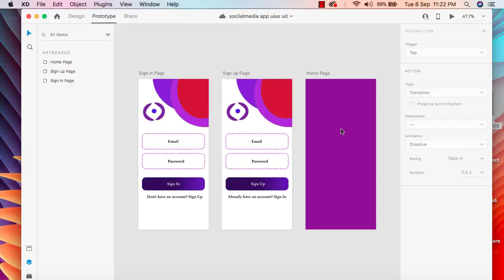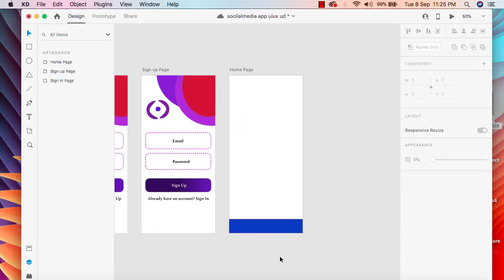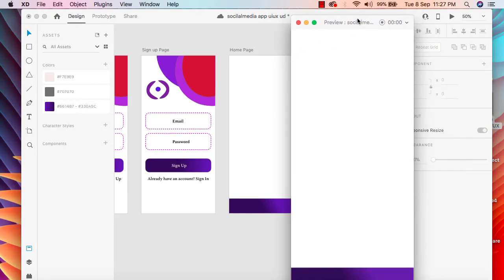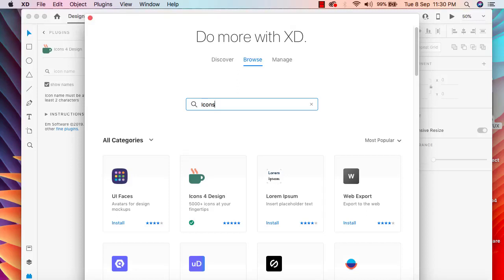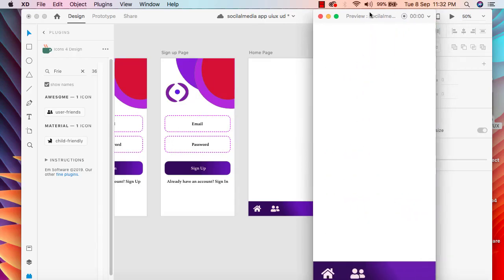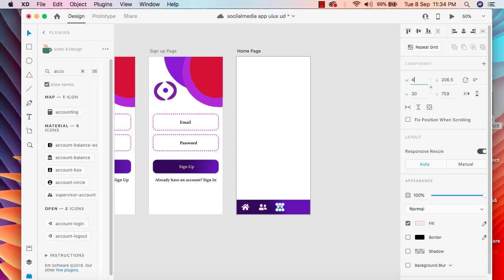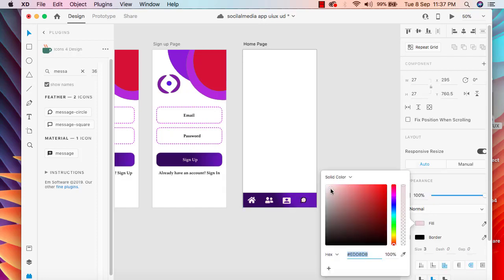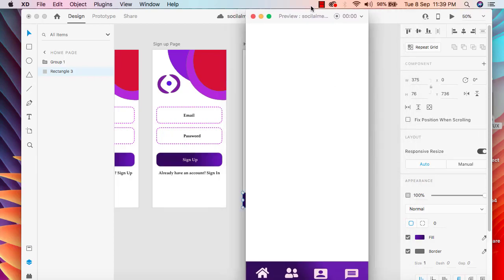22 Social Media App Design Bottombar Part 5